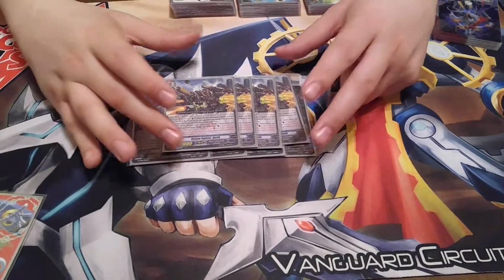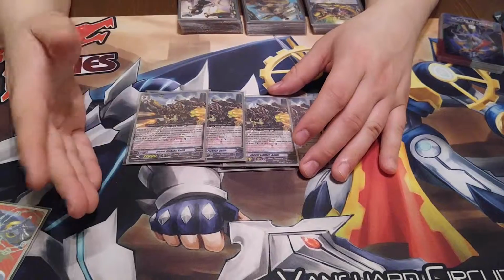Gear Chronicle Deck Profile